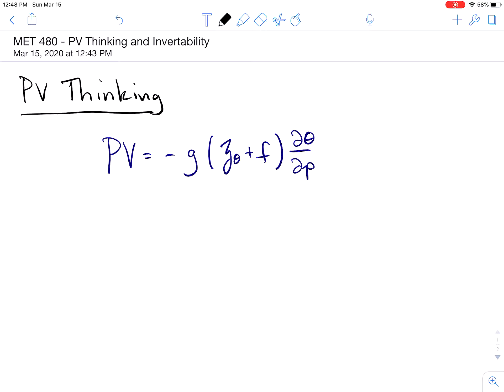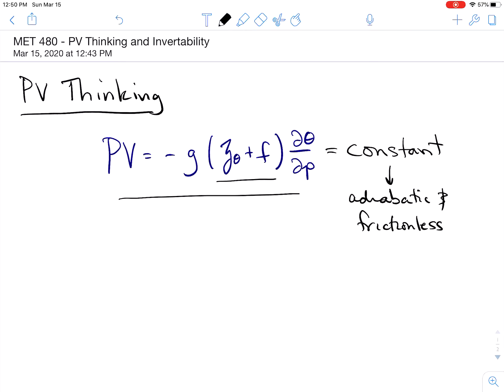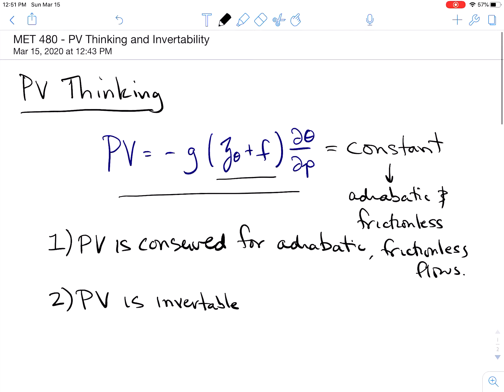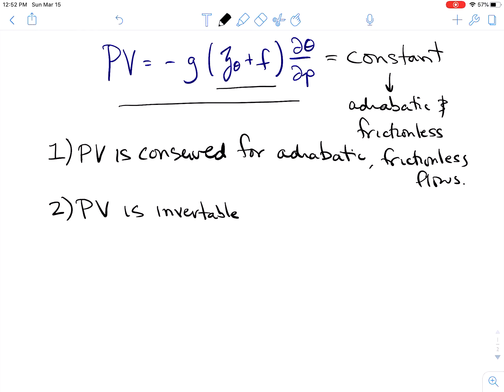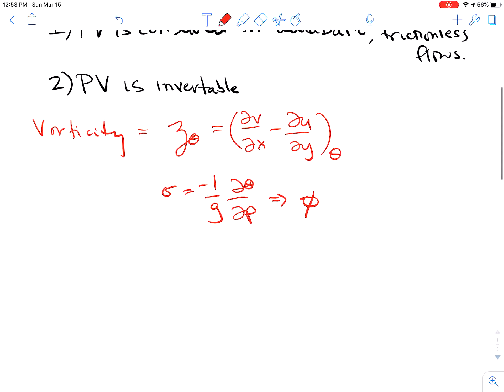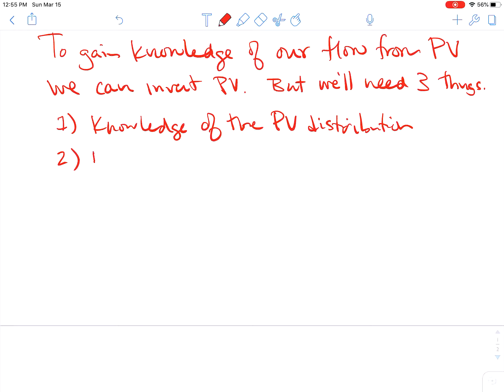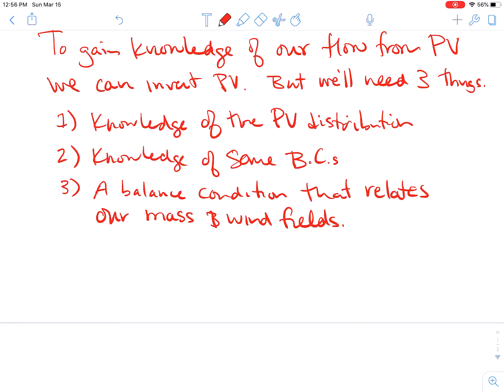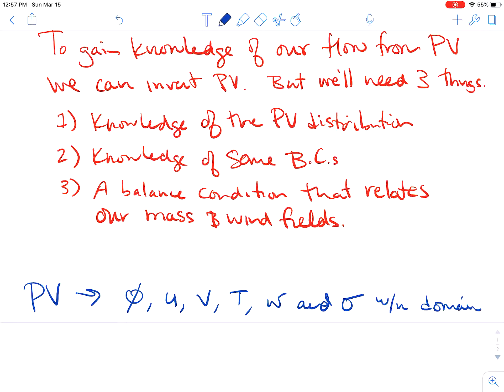PV Thinking and Inversion